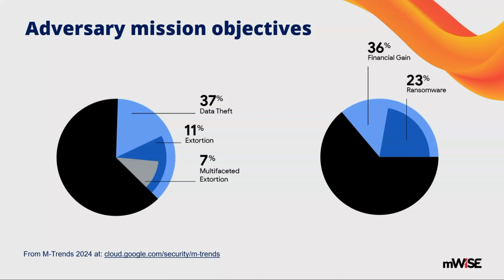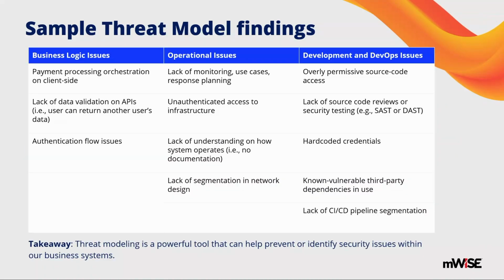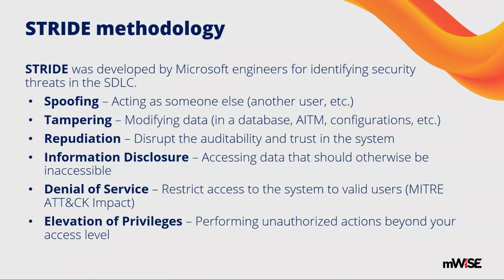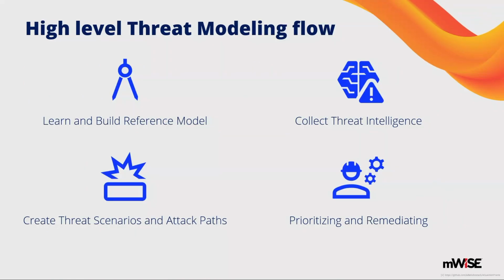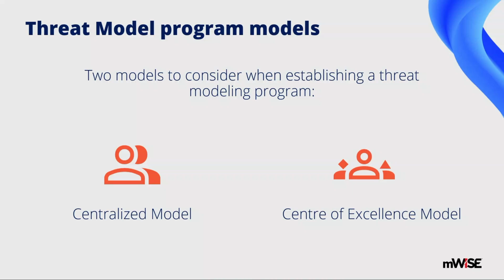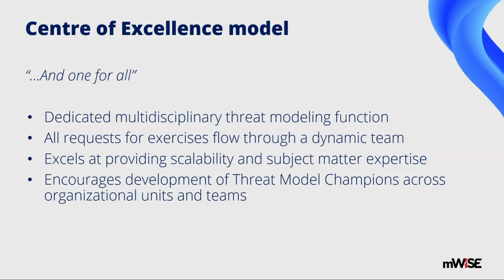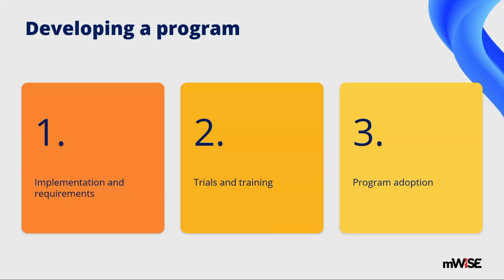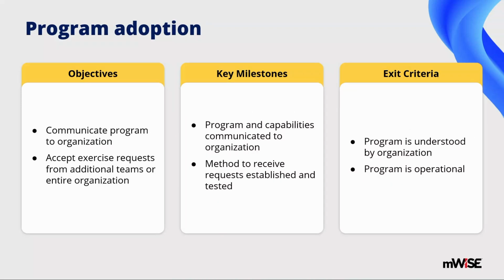Threat Modeling at Scale: From One to Many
In an ever-evolving threat landscape, organizations must proactively identify and mitigate security risks to safeguard their assets. This talk presents a practical roadmap for initiating and maturing threat modeling capabilities within an organization. We begin by demystifying threat modeling, emphasizing its role as a proactive risk management strategy rather than a reactive response to incidents. We outline a structured approach to introduce threat modeling, starting with identifying critical assets, defining scope, and conducting modeling exercises. Recognizing that threat modeling is an ongoing journey, we explore strategies for maturing capabilities over time. We delve into integrating threat modeling into the SDLC, fostering collaboration between security and developers, and continuously refining the modeling process based on lessons learned and emerging threats. This talk is designed for security professionals, developers, and decision-makers seeking actionable guidance on building a robust threat modeling program.